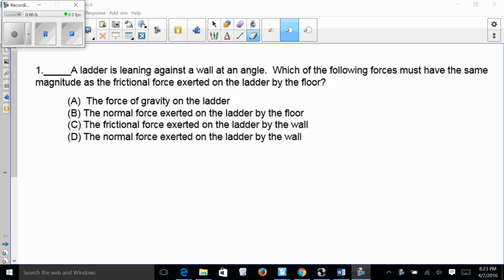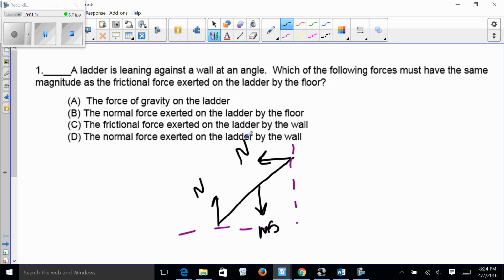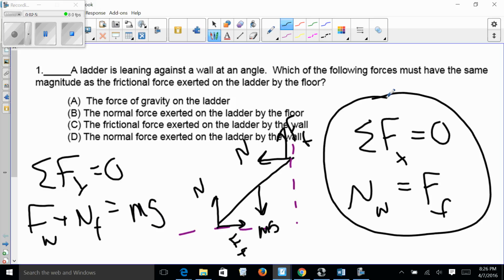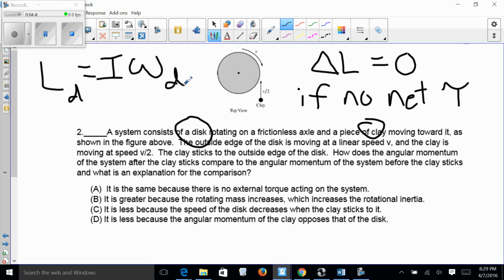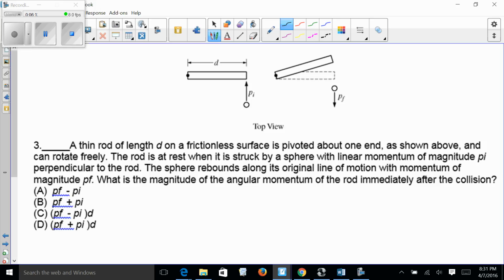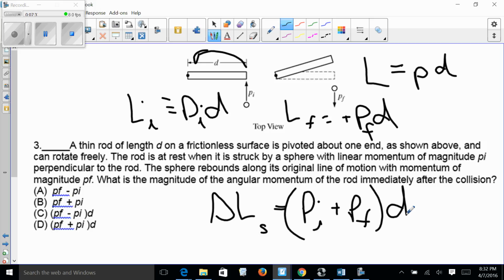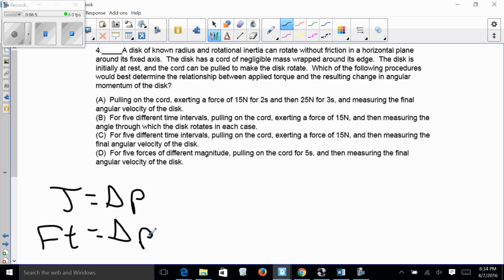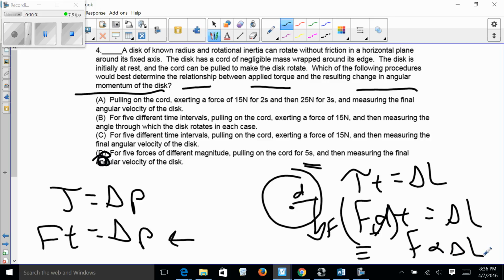rotation probs 1 4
answer key for rotation practice problems #1-4.  Study these solutions, there will be a quiz on these same problems.